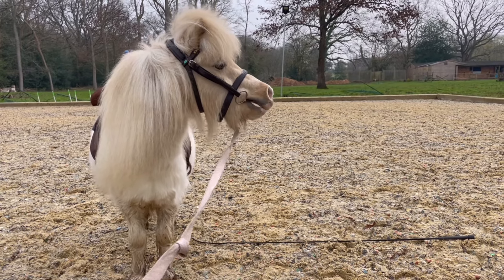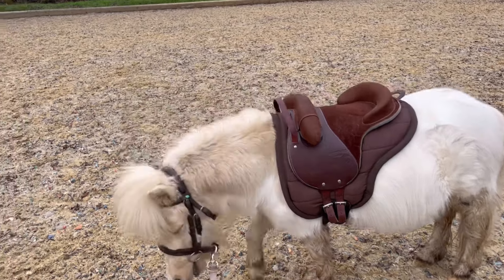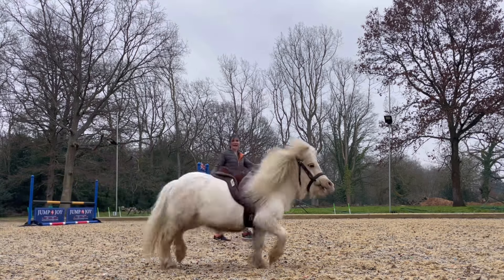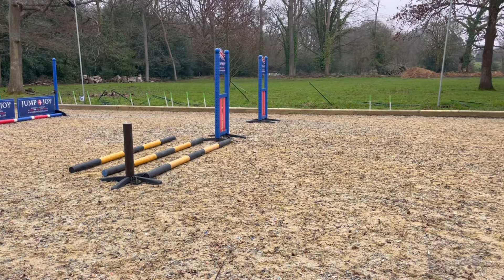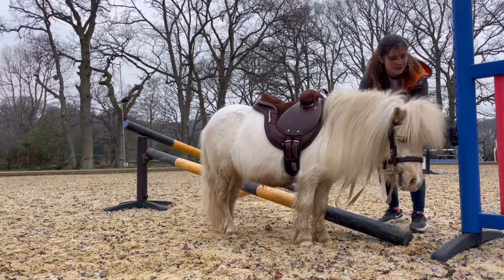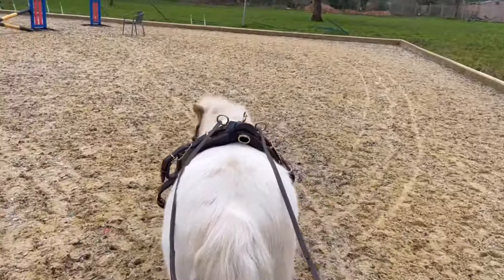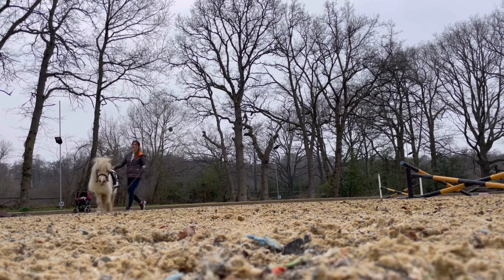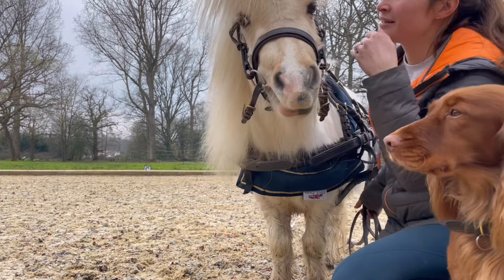Teaching my mini horse to lunge, jump and pull a cart | NAUGHTY PONY EDITION! | Teddy the Shetland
Featuring the youngest and naughtiest member of the Teddy the Shetland family!!

Albie is 4 now, so it is time to do a bit of training and to tame the beast! Watch this for more info on how we train the feral monkey of a Shetland pony to lunge, jump and drive. See if he is a quick learner or if his breakdancing skills get the better of him 🤪!!

Follow Teddy on insta and TikTok: @teddytheshetland